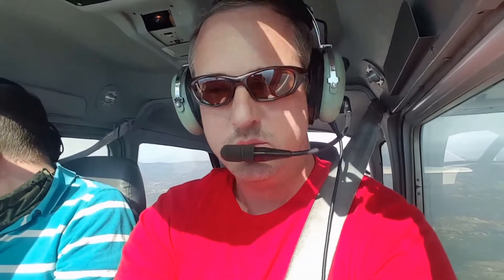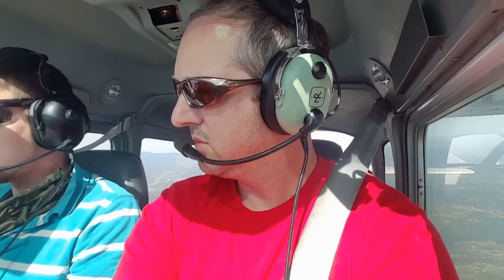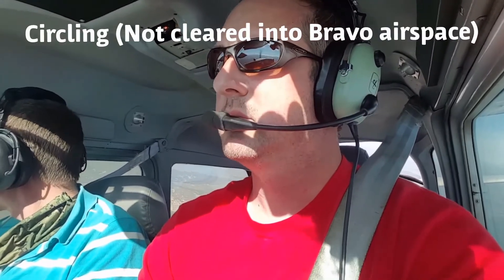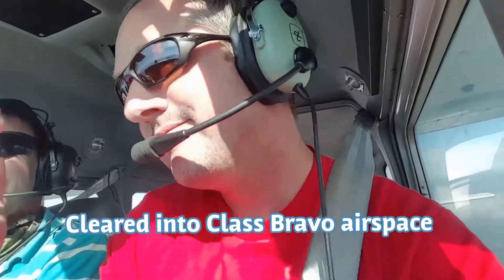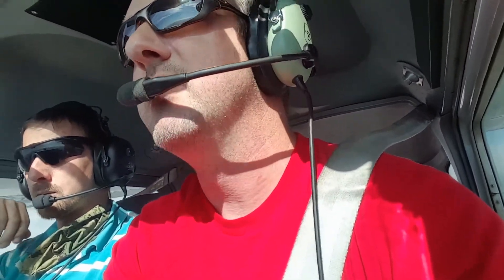How to Transition through Class Bravo Airspace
Transitioning and get clearance through Class B (Bravo) Airspace. This is a good example on how unpredictable Air Traffic Control (ATC) can be.